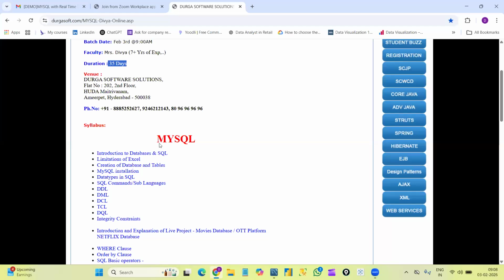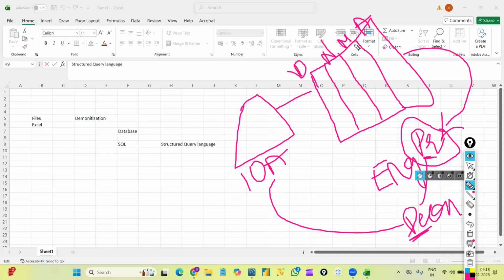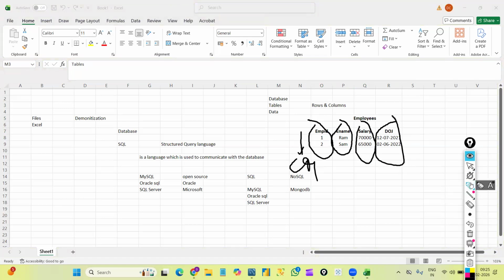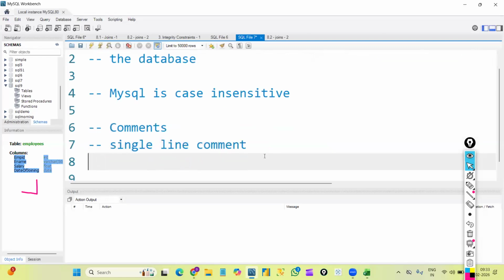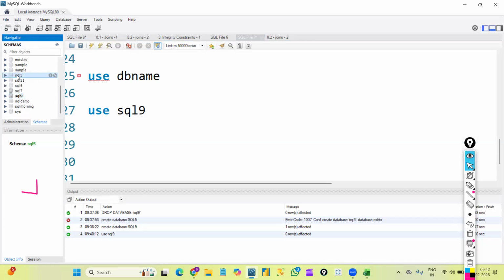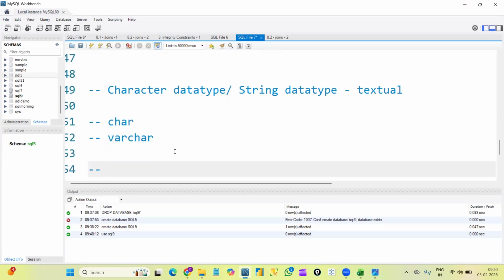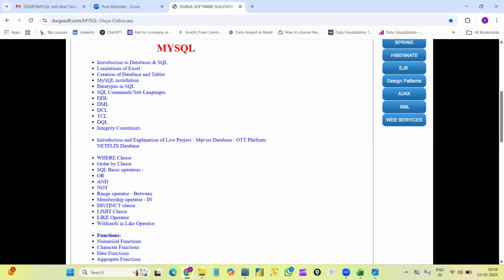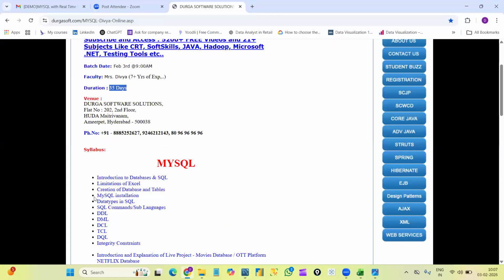MYSQL with Real Time DataBase tutorials || Demo - 2 || by Mrs. Divya On 03-02-2026 @9AM (IST)